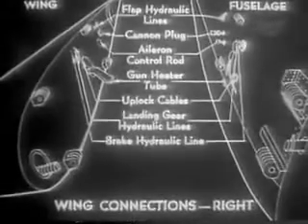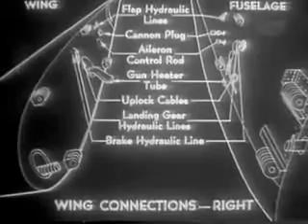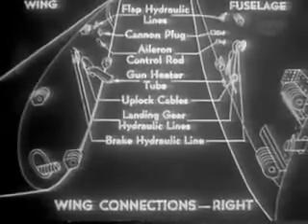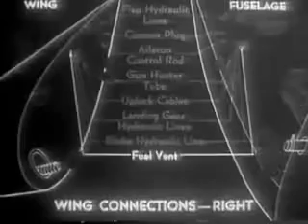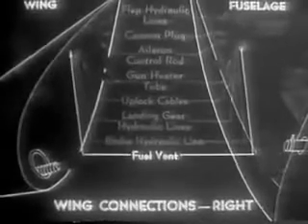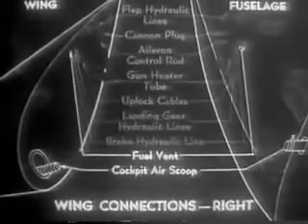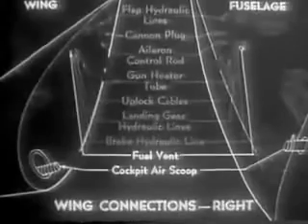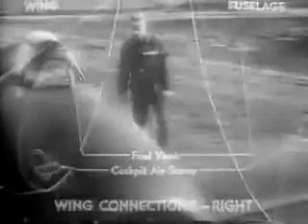P-47 Thunderbolt Assembly Part 2 of 4 - Original WW2 instructional video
Consistent with the mission statement of Walter's War History Archive, this video is presented for historical and informational purposes only. Named in the honor of an American World War 2 Veteran, Walter's War History Archive does not endorse any form of "hate speech" and will never attempt to glorify the atrocities committed by the German military during World War 2.